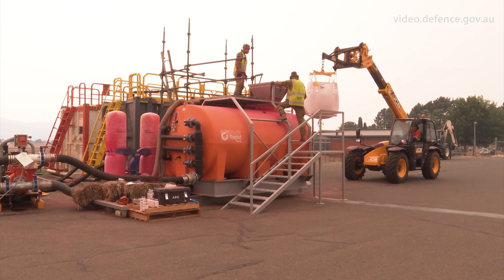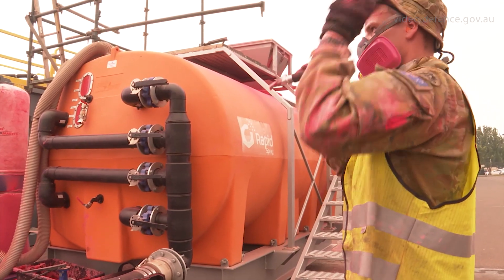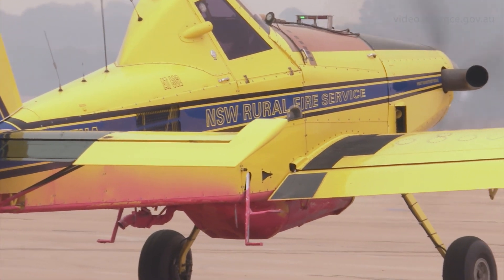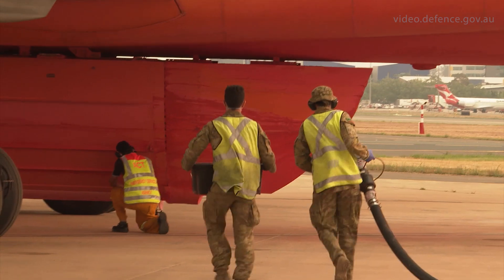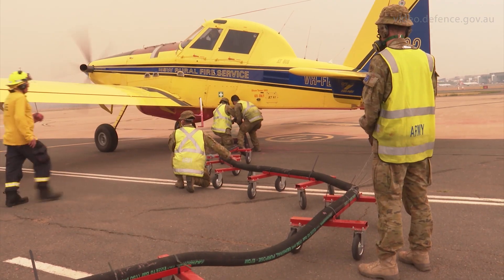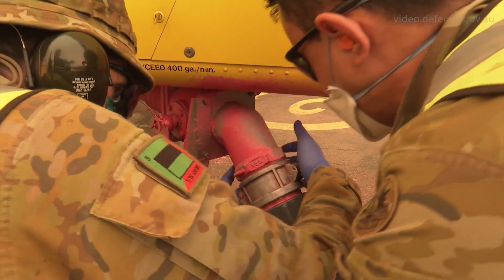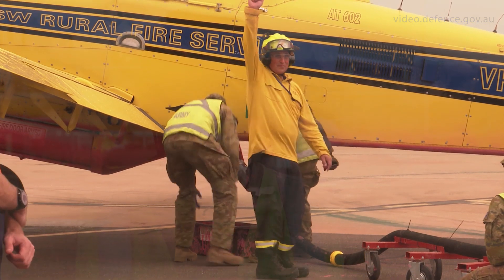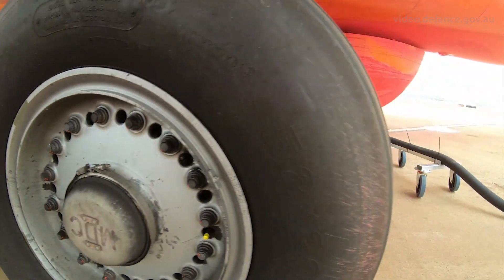Operation Bushfire Assist - Fire retardant mixing & loading onto aircraft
The ADF’s bushfire assist efforts have continued in the Australian Capital Territory with support to evacuation and response measures during the Orroral Valley Fire south of Canberra.

Facilitated by the ACT Emergency Services Agency (ESA) ADF personnel conducted a variety of tasks including land clearing for fire breaks and emergency vehicle access and the mixing and loading of fire retardant liquids for aerial firefighting.